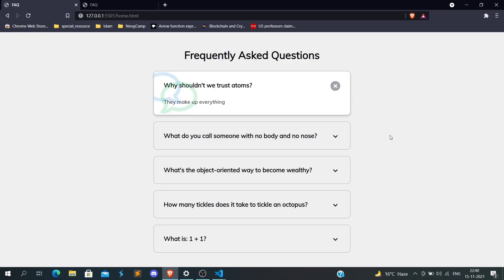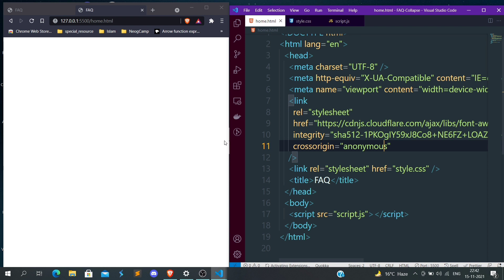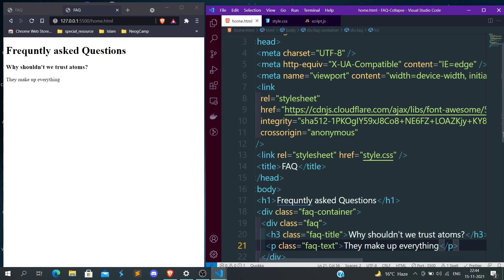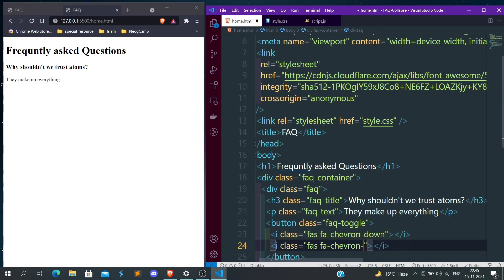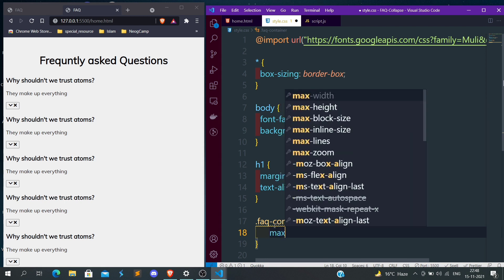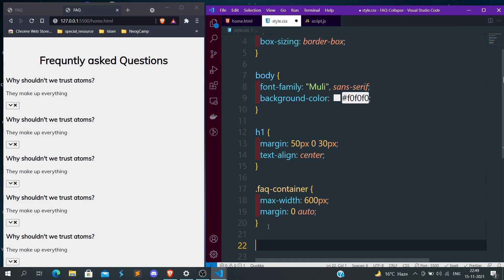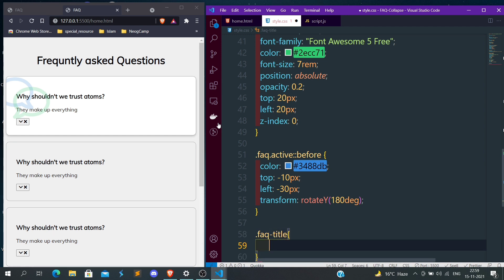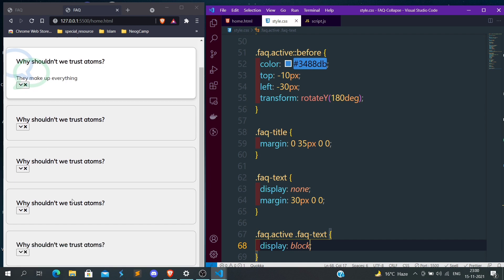Project 12:- FAQ Collapse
Hey guys, this is the 12th project in the series of 50 Projects with Html, css and JS

Thanks